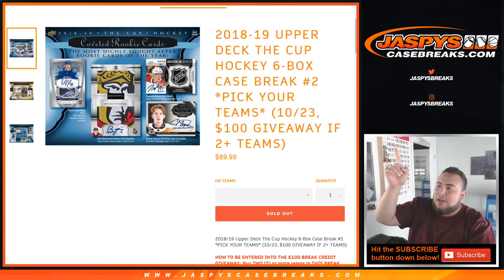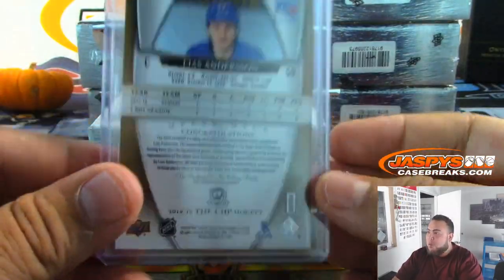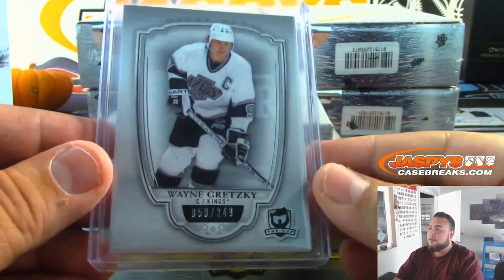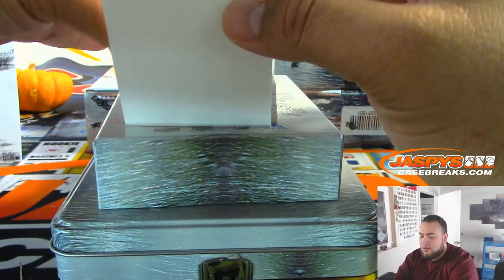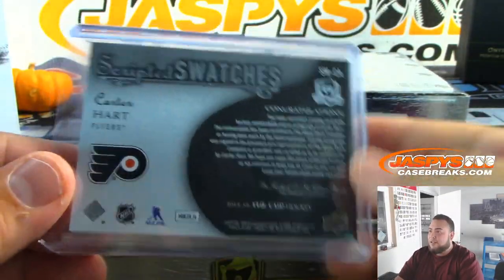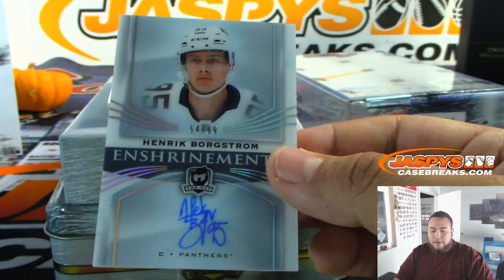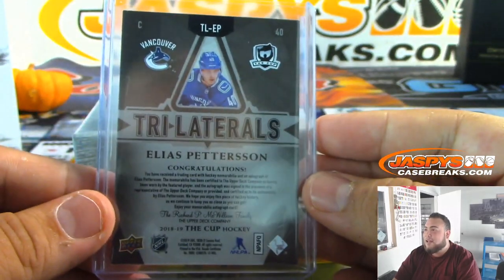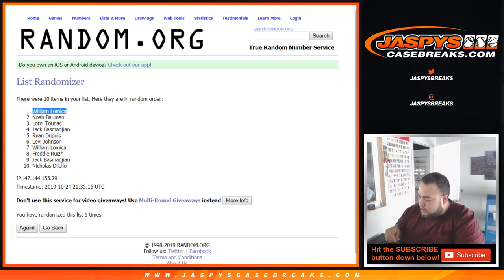MONSTER CASE! || THU. 10/24 - 2018-19 UPPER DECK THE CUP HOCKEY 6-BOX CASE BREAK #2 *PYT*